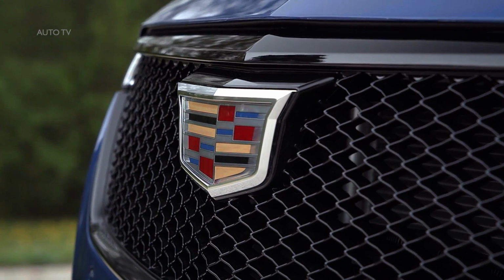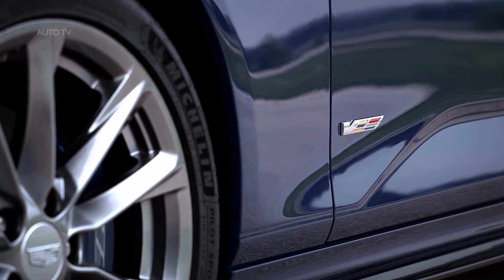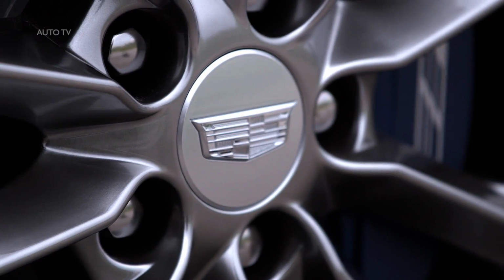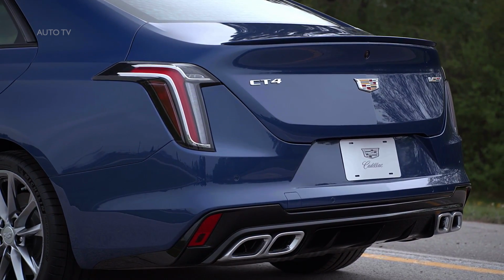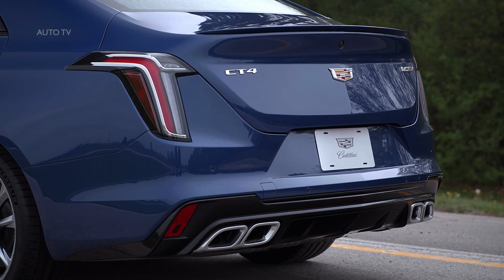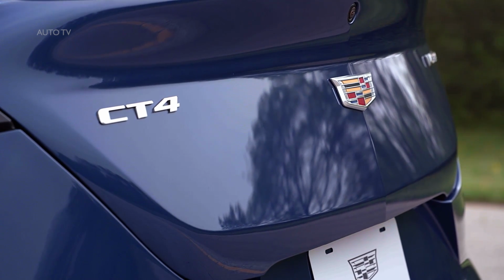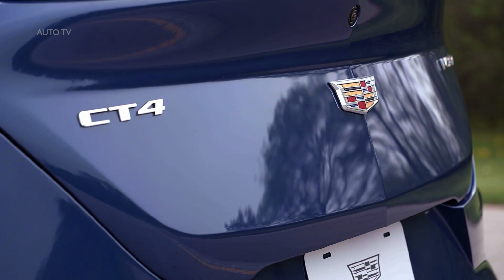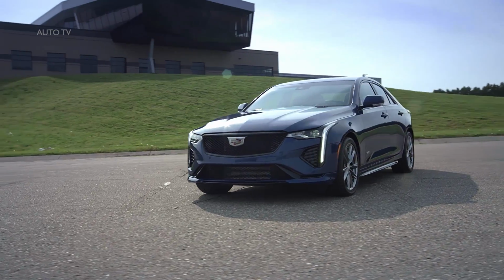Cadillac CT4-V – Is Cadillac's Most Affordable New Car Any Good?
2020 Cadillac CT4-V First Look: Powerful New Addition to the Family
2020 Cadillac CT5-V & CT4-V - best luxury sports sedan!
Cadillac confirms 2020 ct4-v and ct5-v will premiere on may 30.

Developed for a new generation of sedan customers, the first-ever CT4 blends nimble handling and Cadillac’s signature technology. The Cadillac CT4-V takes these traits further, infusing the brand’s racing DNA for a dynamic, responsive and exhilarating driving experience.

Powered by Cadillac’s high-output 2.7 liters Turbo engine featuring a unique three-step sliding camshaft that helps optimize performance at all speeds. It is rated at a Cadillac-estimated 320 horsepower, pending SAE certification and 10-speed automatic.

Near-perfect 50/50 weight distribution for an exceptional feeling of balance and control.

Dark exterior accents and V-Series mesh grilles; quad exhaust tips, unique rear spoiler design that helps reduce rear lift while increasing grip for the rear tires.